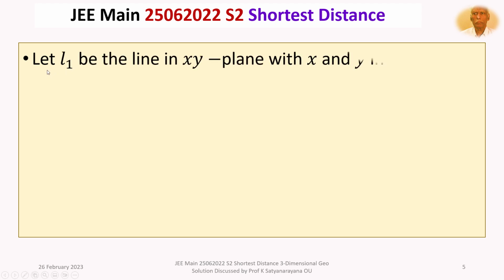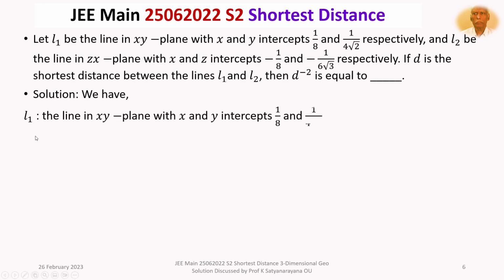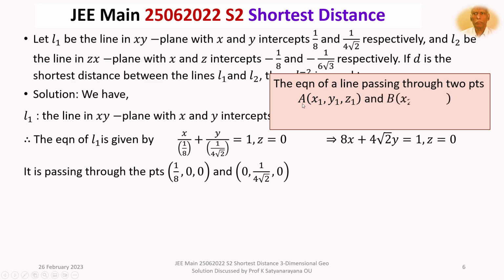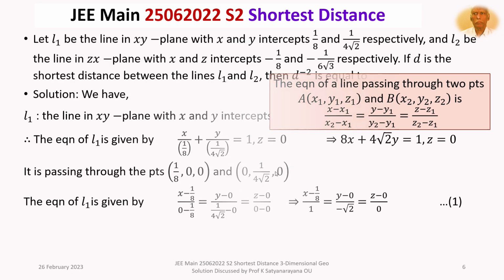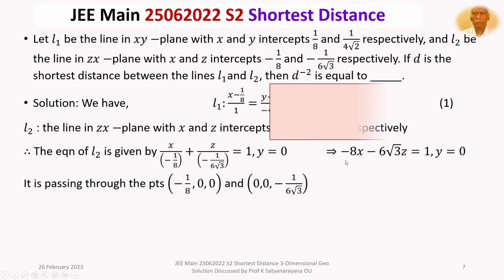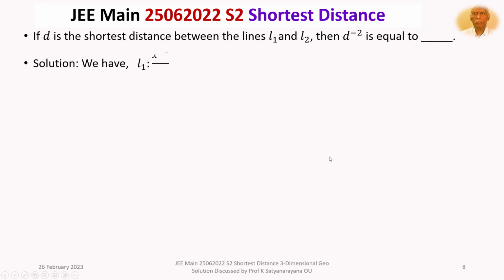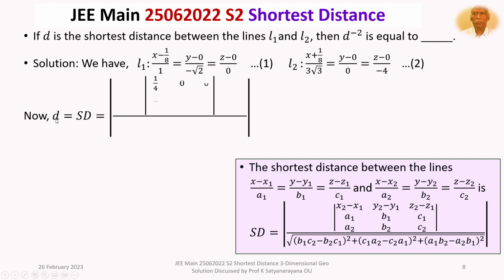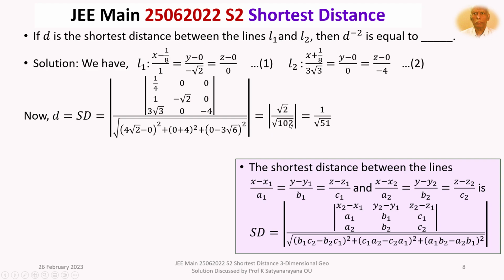JEE Main 25062022 S2 Shortest Distance 3 Dimensional Geo Soln Discussed by Prof K Satyanarayana OU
The solution of a problem from the section Three Dimensional Geometry , that appeared in JEE Main held on 25062022 S2, is discussed in detail.
The problem is to find the shortest distance between two given lines.